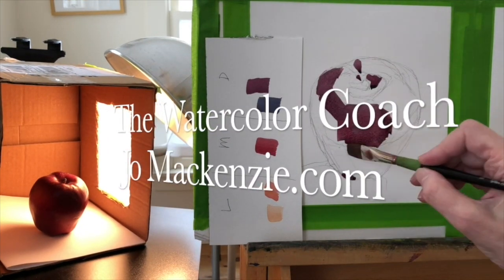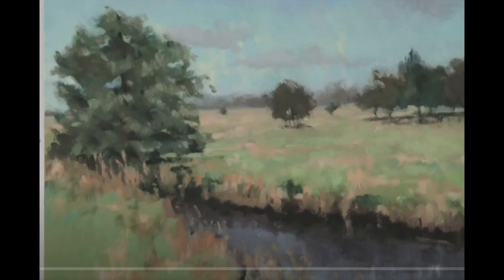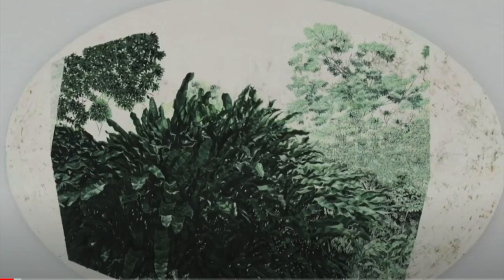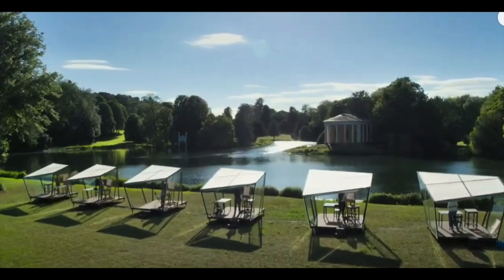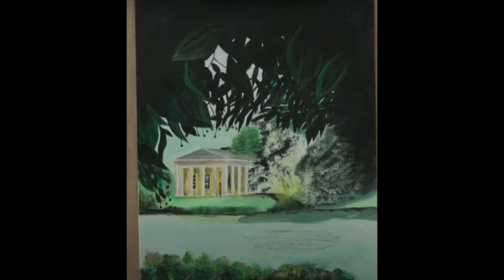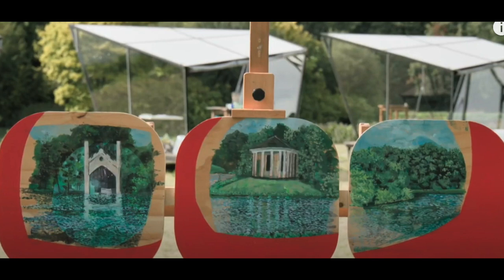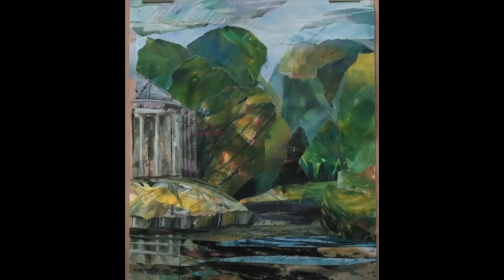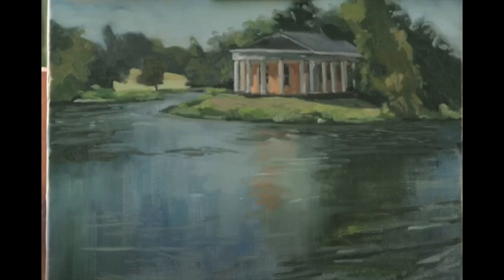Landscape Artist Of The Year Season 6 Episode 2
Landscape Artist of the Year Season 6 Episode 2. There are some weird paintings on this episode. But on the plus side a very great variety to chose from.

Video title landscape artist of the year season 6b episode 2